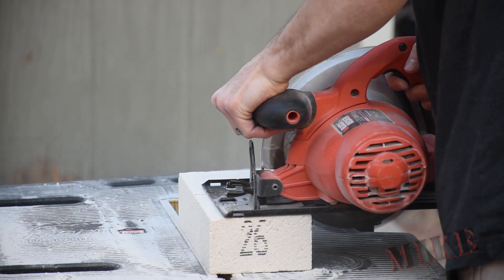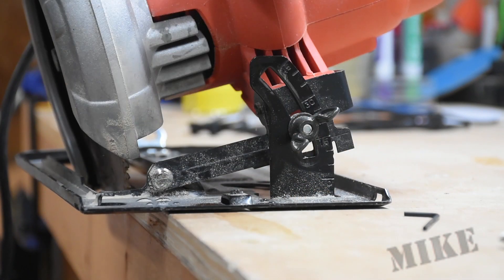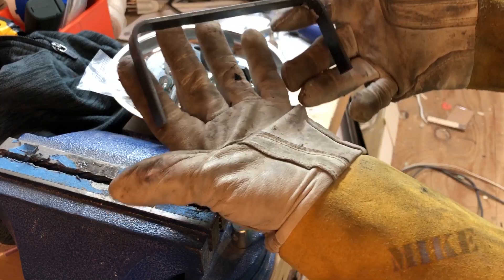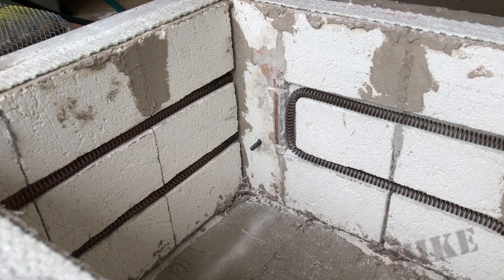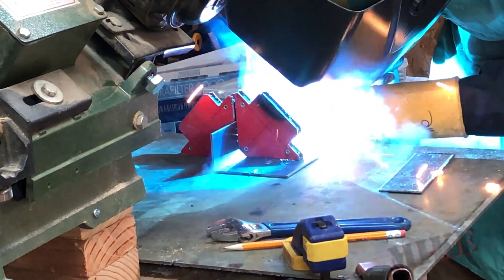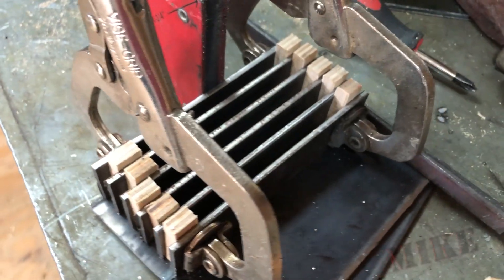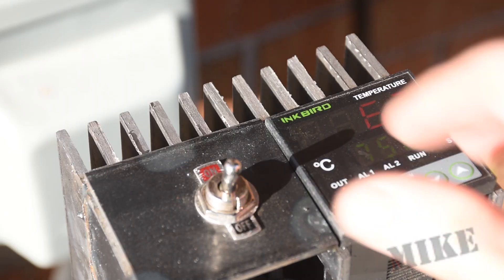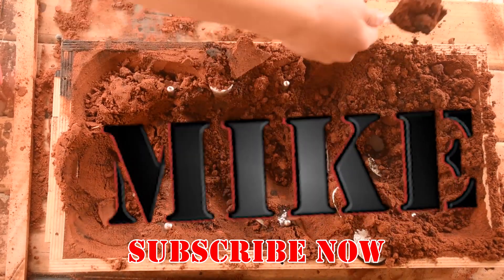Foundry 4 - Mikes Inventions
Foundry 4 is what it sounds like. It's a go-kart made from PVC pipe. No wait, it's not. That's something else. It's an electric furnace that will get up to at least 900C and melt aluminum and anything else in its path. It's bigger than my first one, but smaller than my last one. Check it! I show you how to make one and melt most anything you like.